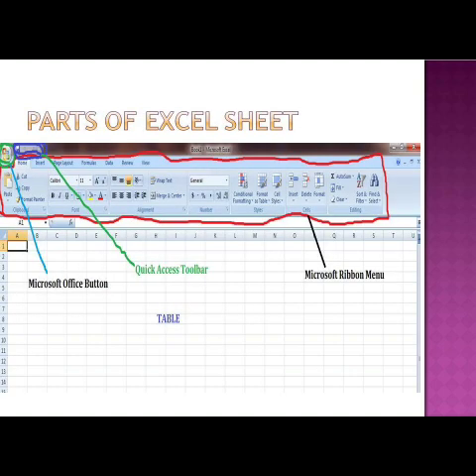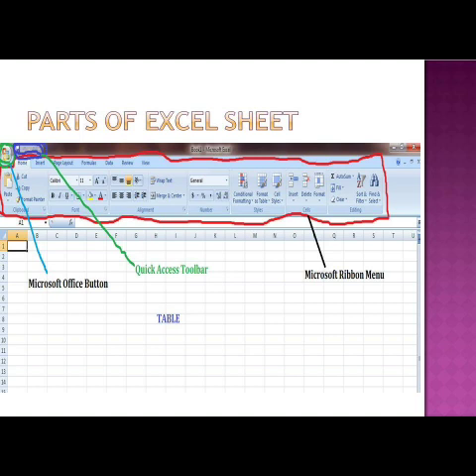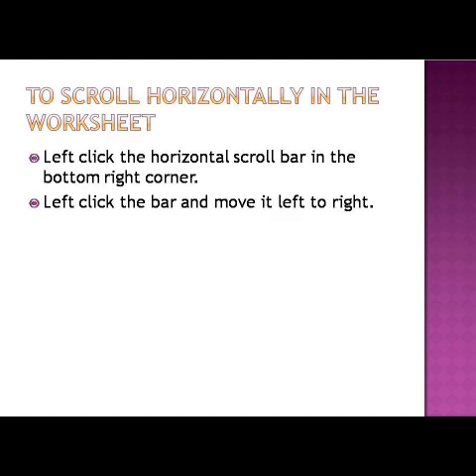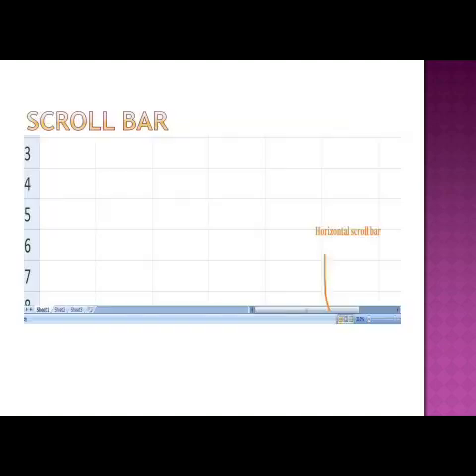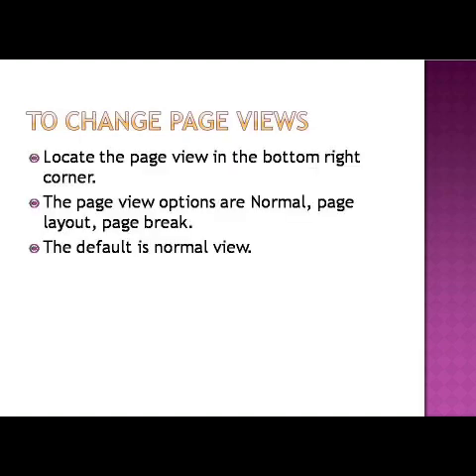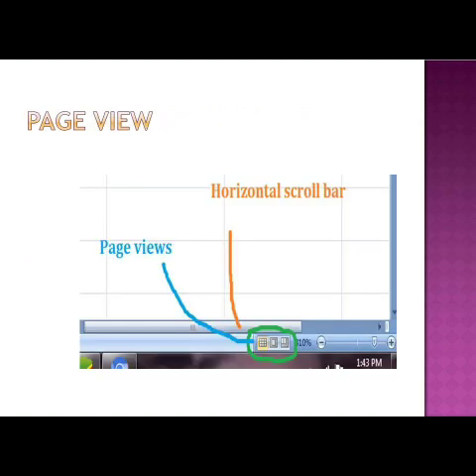IDEAL & ADHARSH GRADE VII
CLASS                    :7
SUBJECT               : Computer science
TITLE                      : Microsoft Excel 2007
SESSION                :1
VIDEO CREDITS    :Janani
VERIFIED BY          :krishnaveni